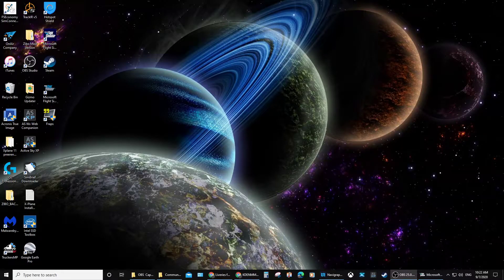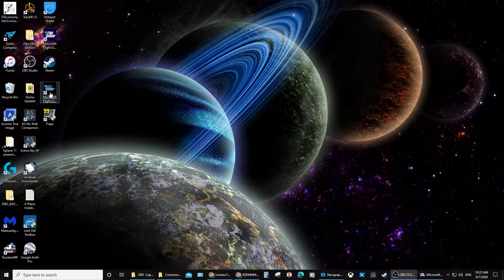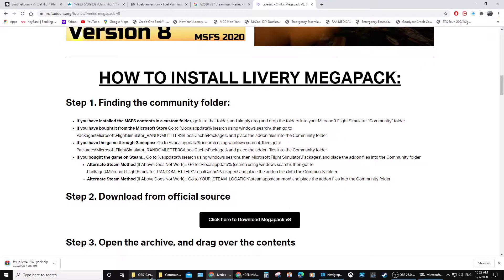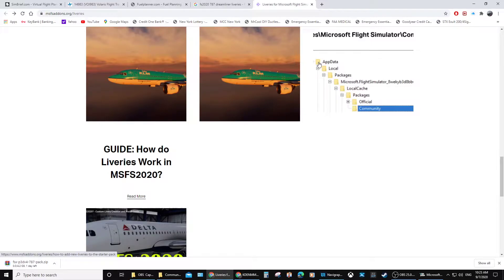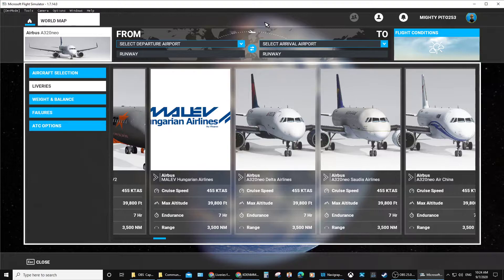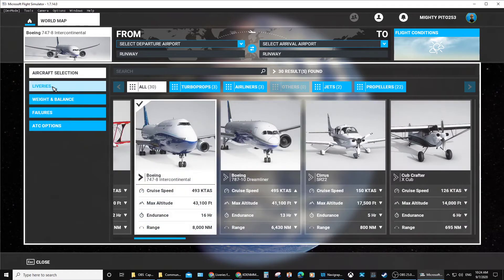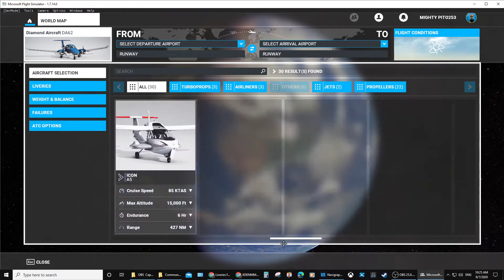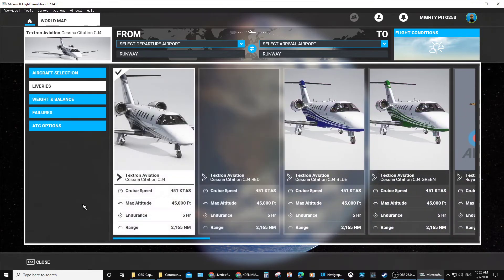How to install Steam FS2020 Liveries